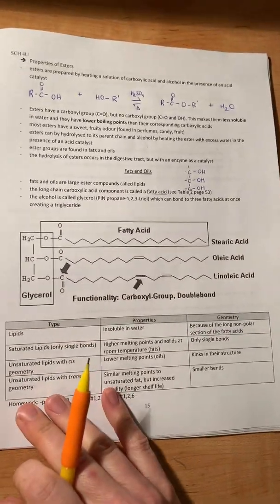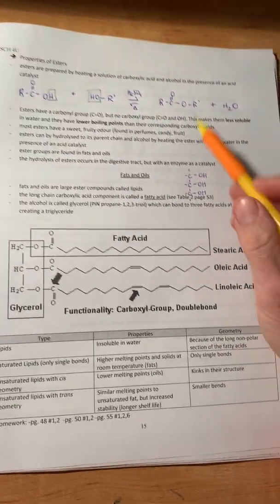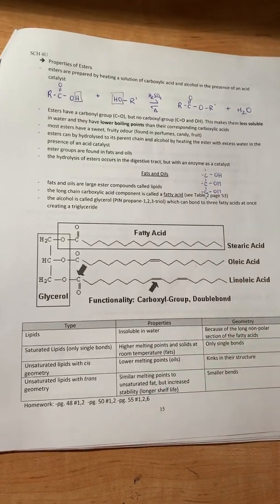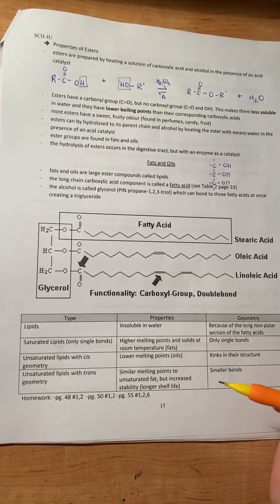CA, Esters and Fats